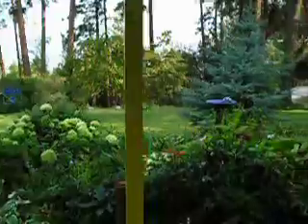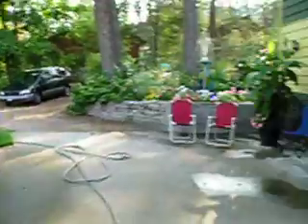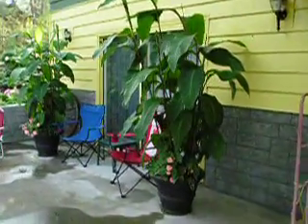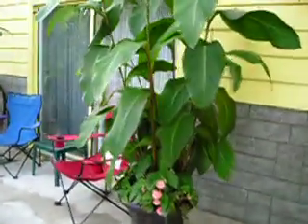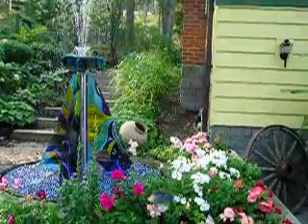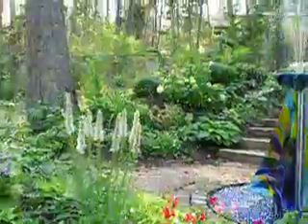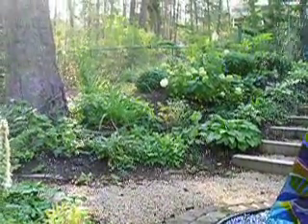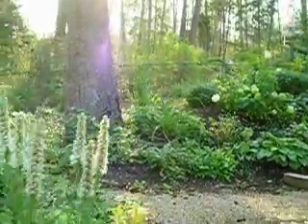our garden August 17 2010 002